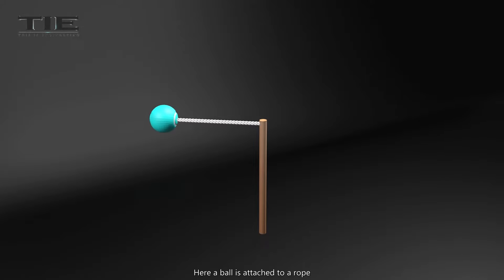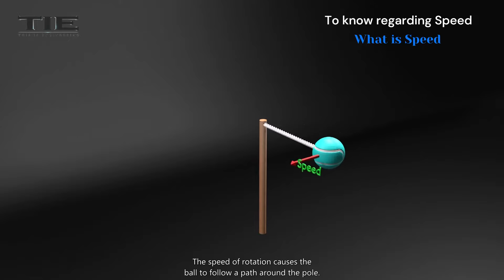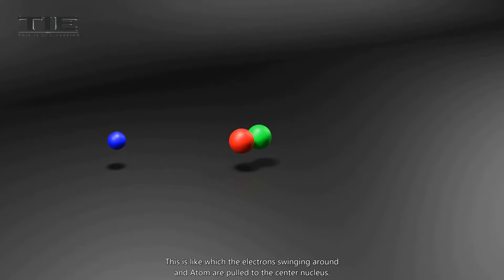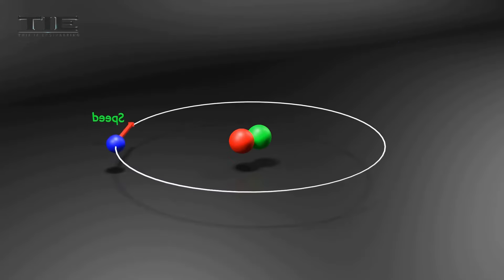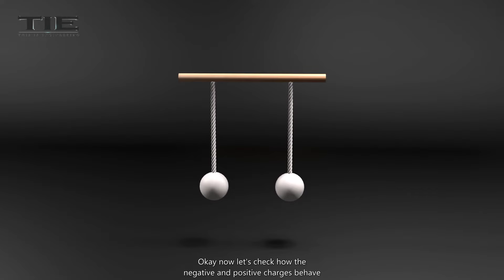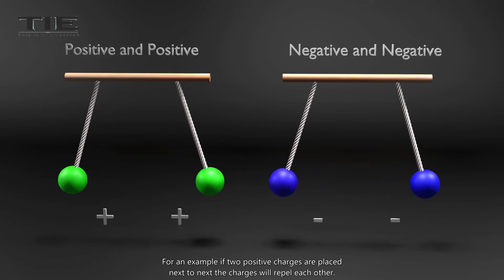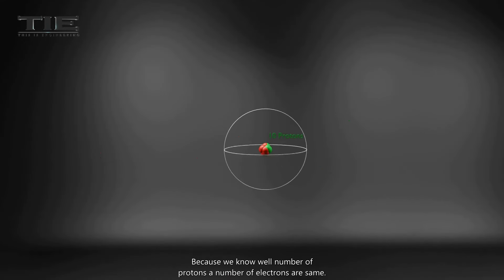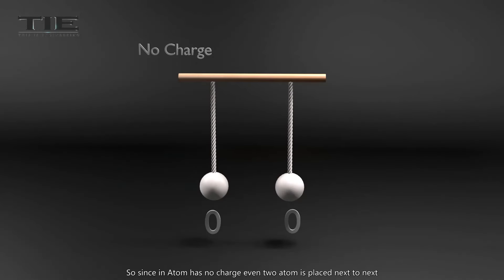What is Charge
Since some atoms can lose electrons and other atoms can gain electrons, it is possible to cause a transfer of electrons from one object to another. When this takes place, the equal distribution of the positive and negative charges in each object no longer exists. Therefore, one object will contain an excess number of electrons and its charge must have a negative, or minus (-), electric polarity. The other object will contain an excess number of protons and its charge must have a positive, or plus (+), polarity.